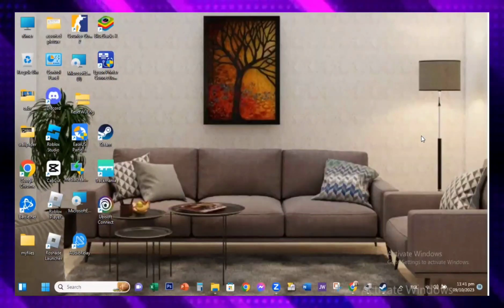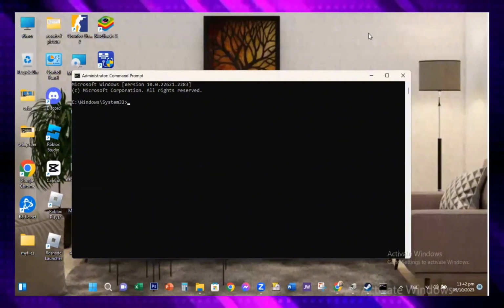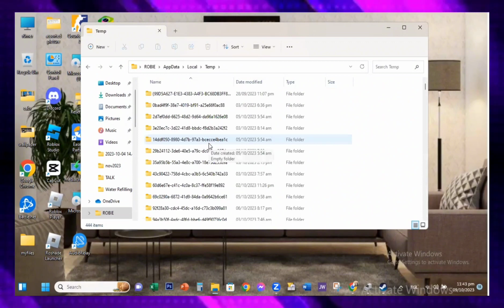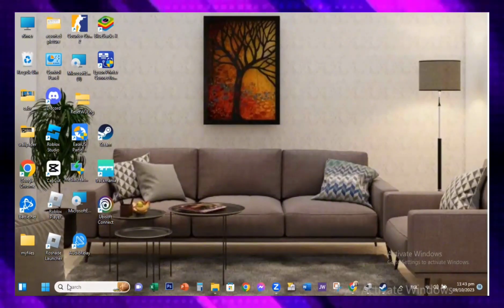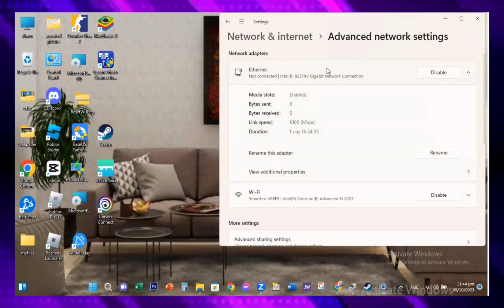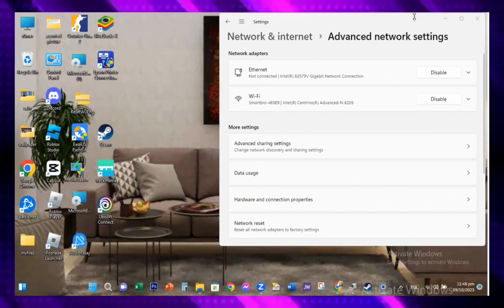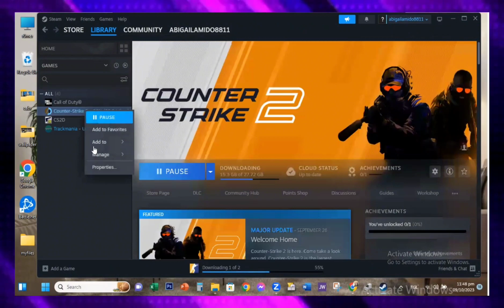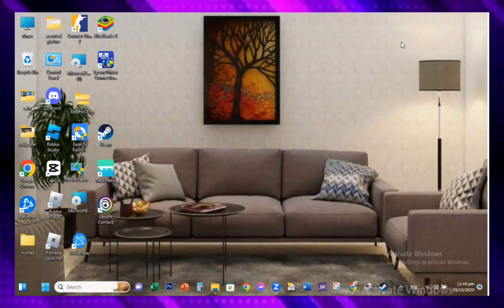How To Fix CS2 Unable To Establish Connection With Game Server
Frustrated by the "CS2 Unable To Establish Connection With Game Server" error in CS:GO? We've got the solution you've been searching for. In this video, we'll guide you through the steps to troubleshoot and resolve this nagging issue, allowing you to get back to the intense world of Counter-Strike: Global Offensive.

We'll tackle common problems like connection errors and help you fix the "CS2 Unable To Establish Connection" error, ensuring a smooth and interruption-free gaming experience.